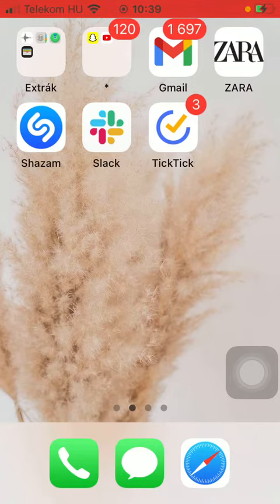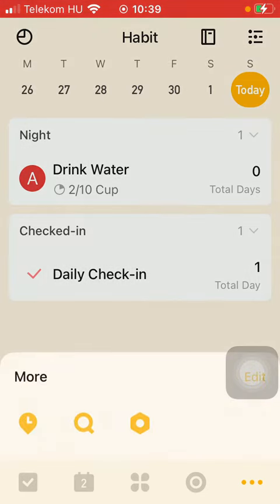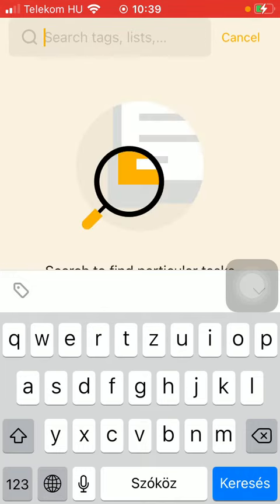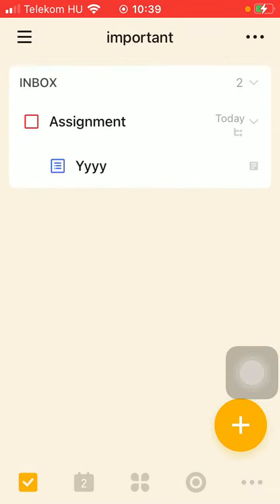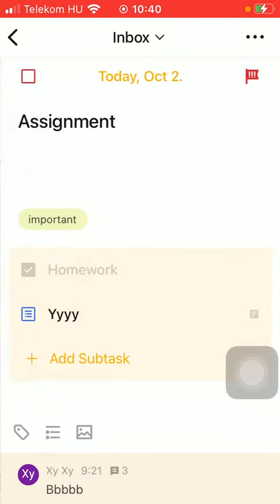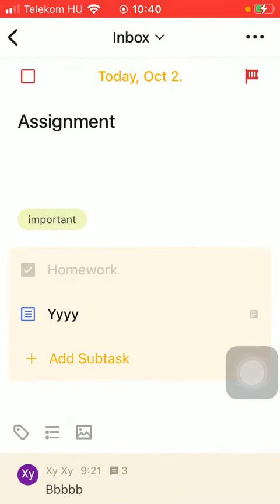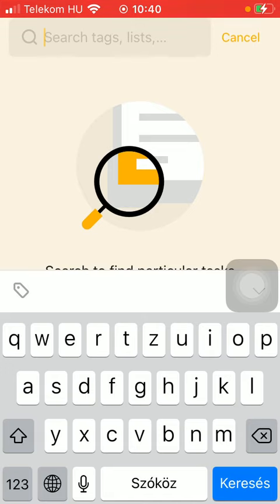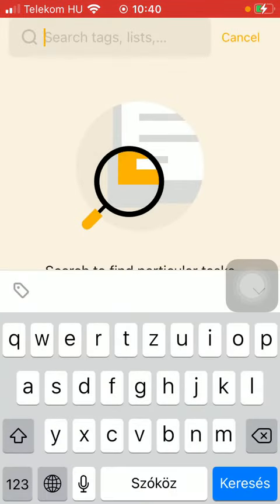How to search among your task on TickTick?